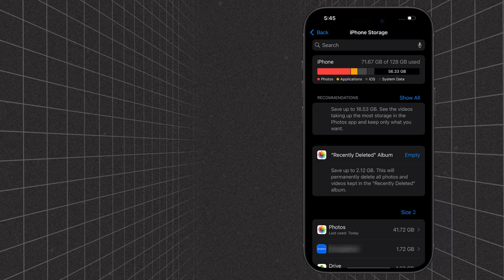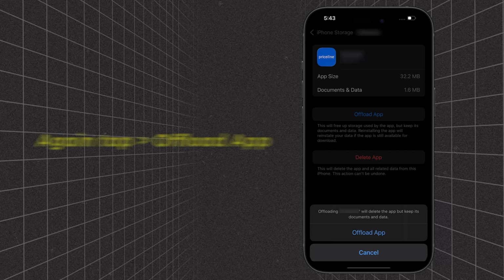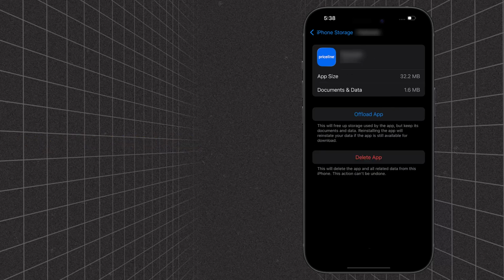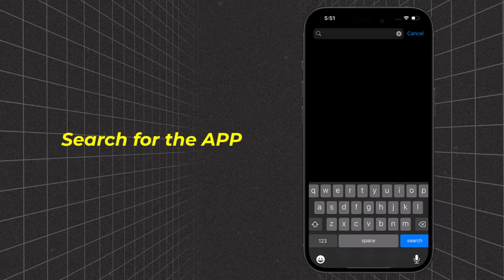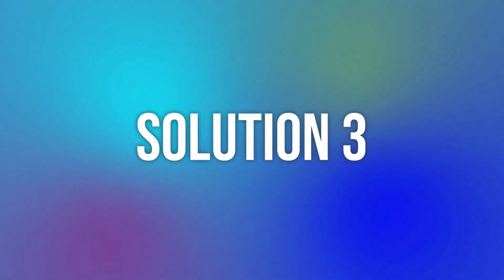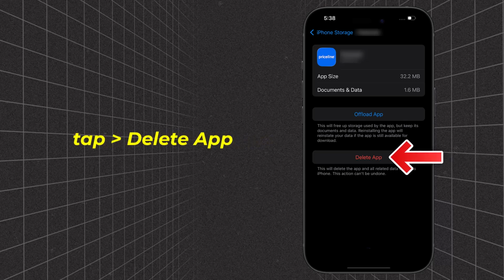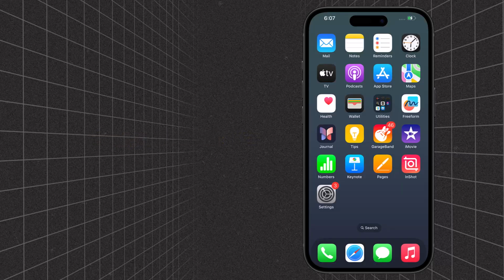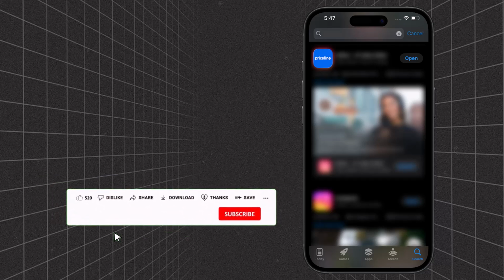Priceline App Not Working: How to FIX Priceline App Not Working (FIXED)